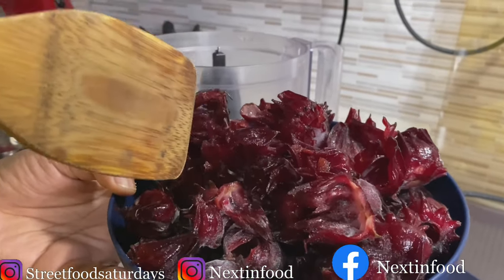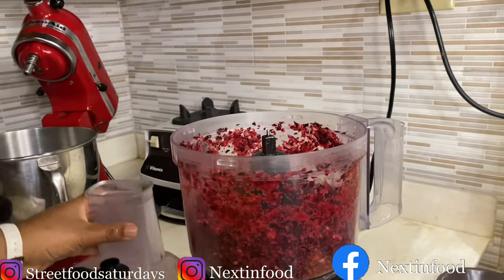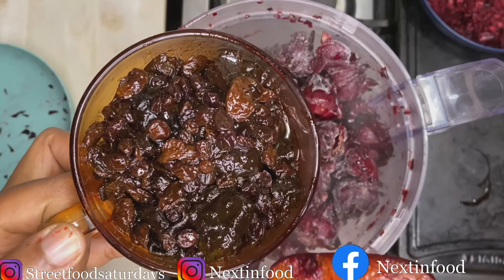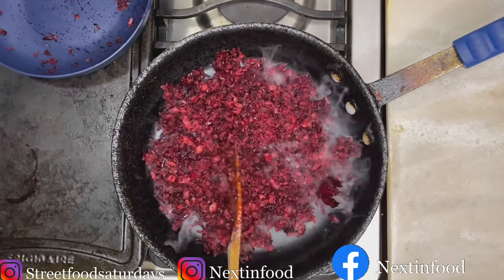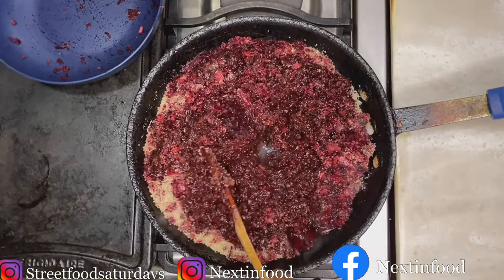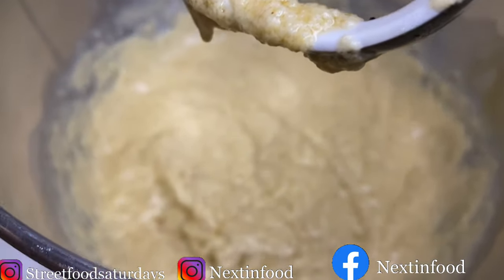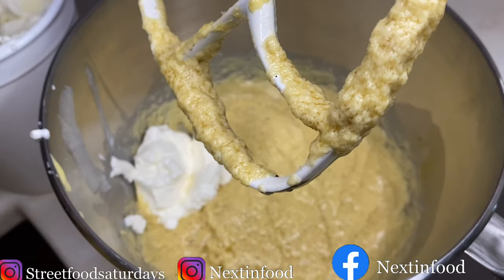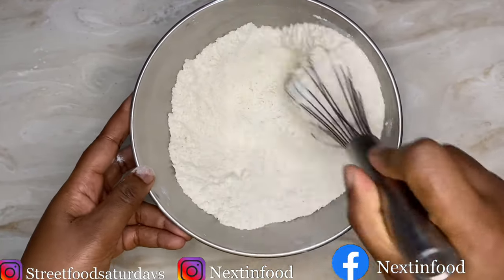Sorrel Cake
Cook together for 10 minutes
1lb sorrel  chopped
1 lb sugar
1tsp cinnamon powder
1 tsp grated nutmeg
1/2 tsp ground star anise
1/2 tsp salt
2 tbsp grated ginger
I cup mixed fruits, chopped

Add
1tbsp red food coloring
1 cup wine
1/2 cup rum

Mix together in a blender
4 eggs
8 oz butter
8 oz sugar
1/2 cup rum cream, optional
1/2 cup sour cream, optional

Dry ingredients
1 lb flour
1tbsp baking powder
2 tsp baking soda
Bake at 350F for 40minutes to 1 hour